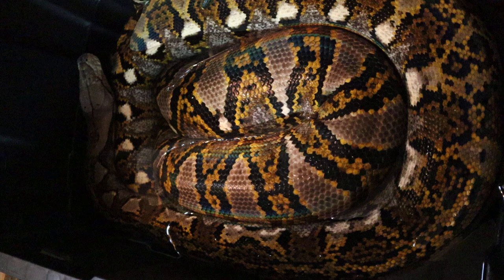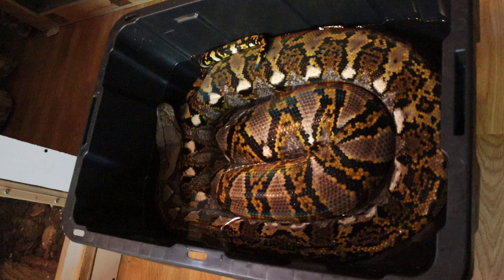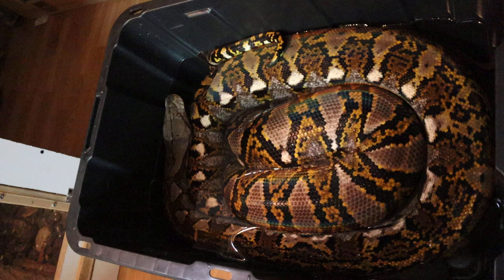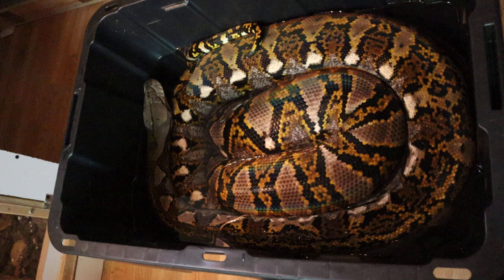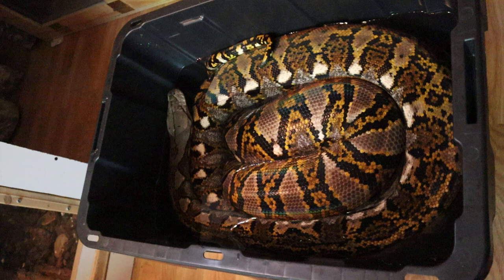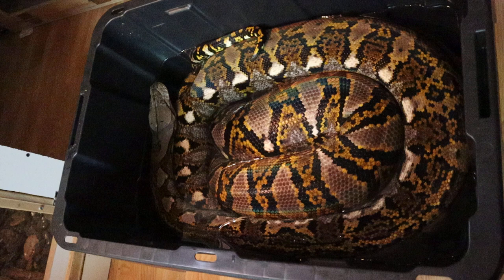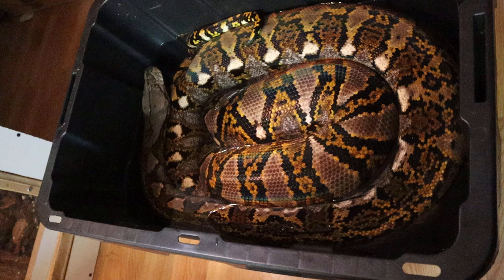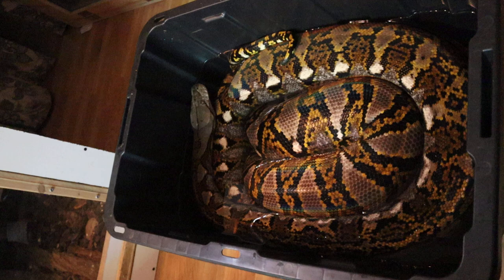How Much Work Is A Pet Reticulated Python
The purpose of this video is not to give a detailed description on how to keep reticulated pythons, but rather to give a general idea on how much work is involved in keeping a reticulated python on a day to day basis.